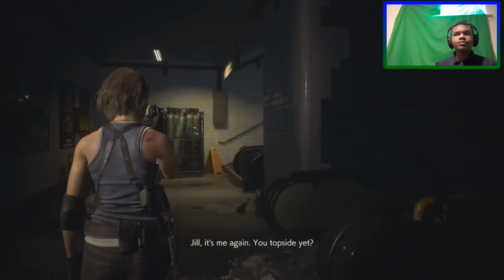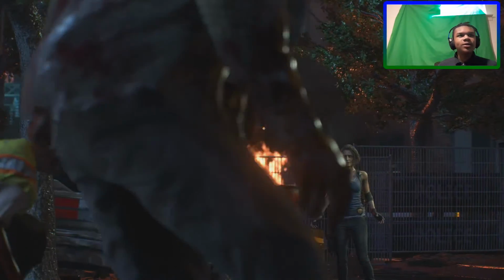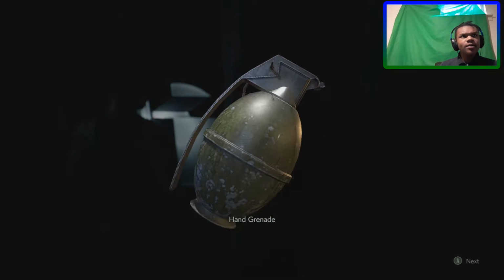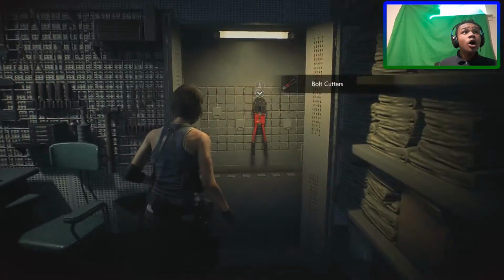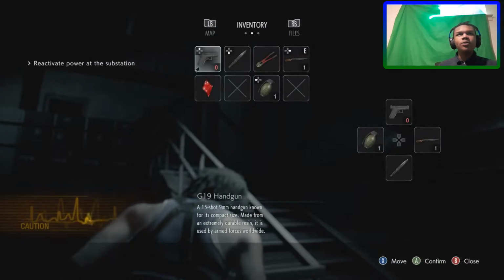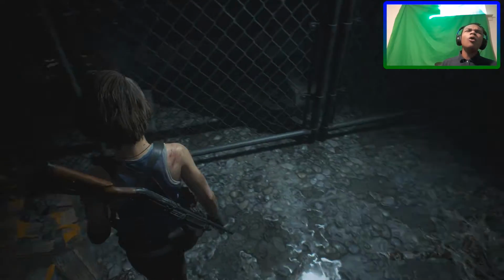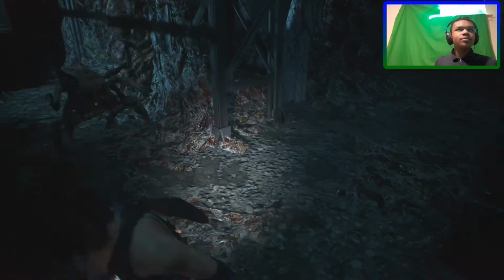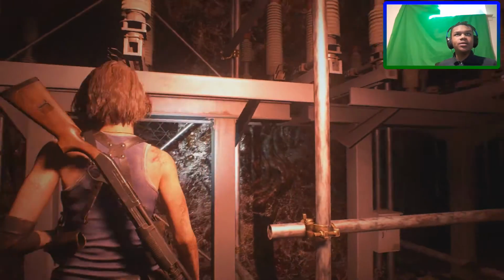DONT MESS WITH ME WHEN I HAVE A SHOT GUN! | Resident Evil 3 (Part 2)